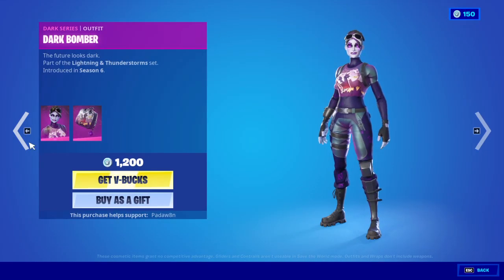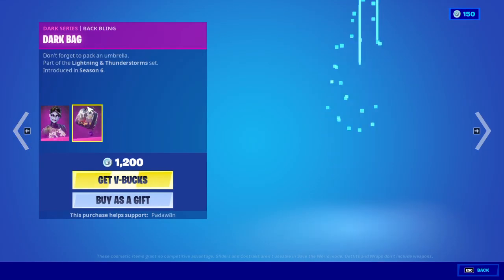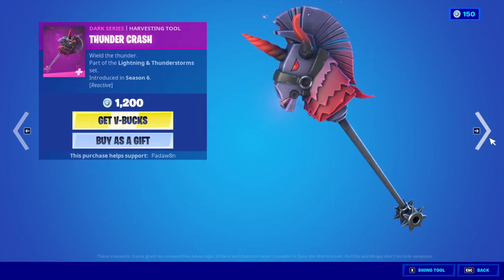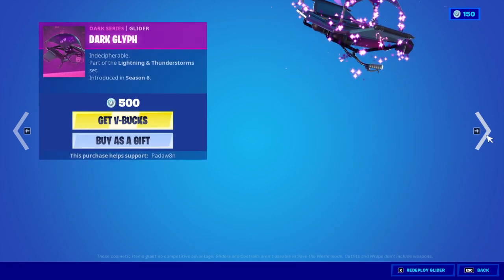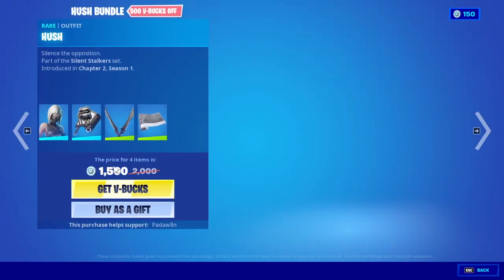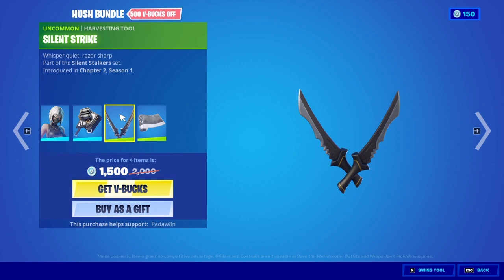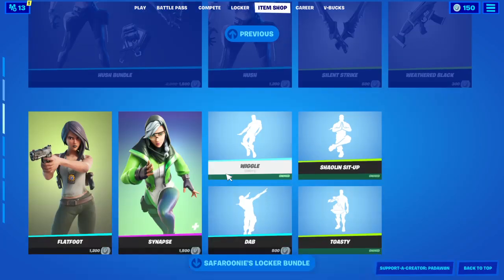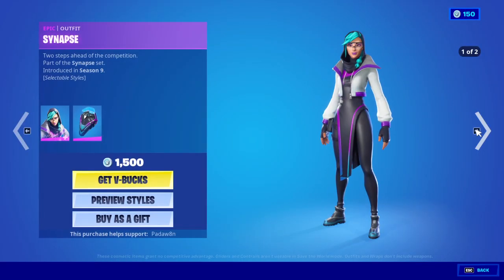DARK BOMBER IS BACK! | August 23rd